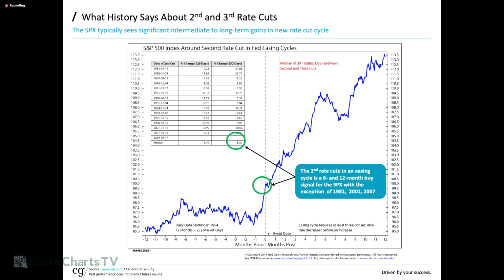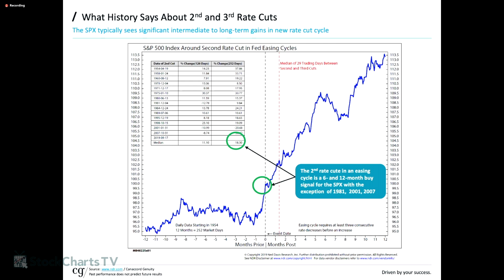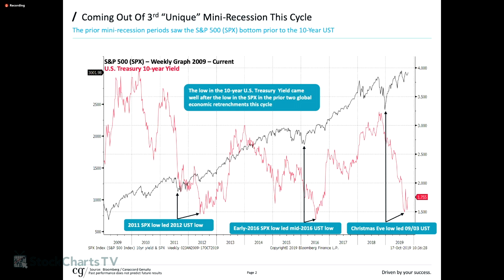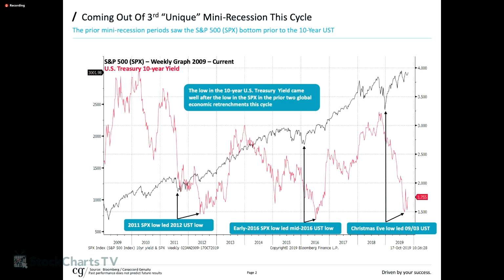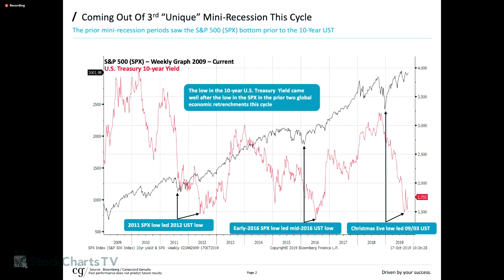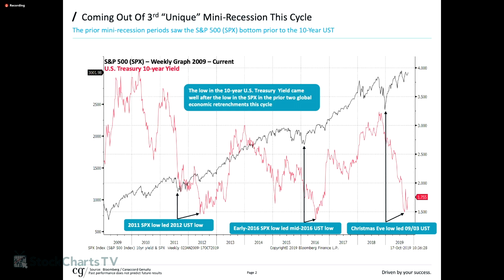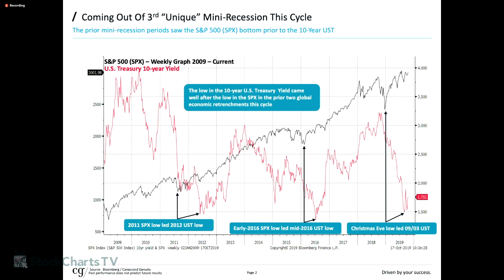Historical Performance During Fed Easing Cycles | Tony Dwyer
Tony Dwyer, Chief Strategist at Canaccord Genuity shares a bullish case based on historical performance during Fed easing cycles.  The relationship of the S&P 500 to the ten-year yield also suggests further upside in the coming months.